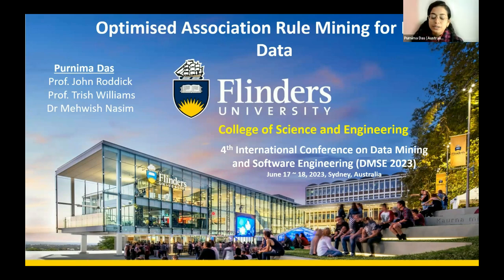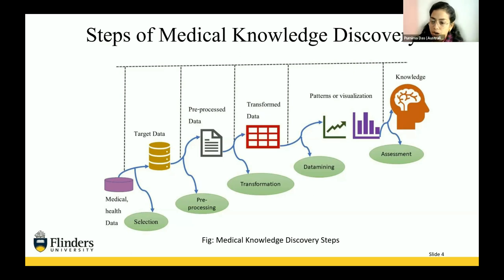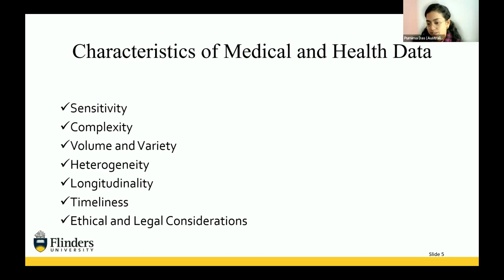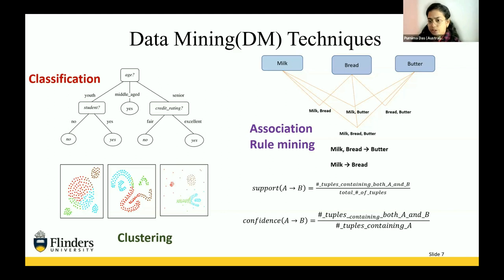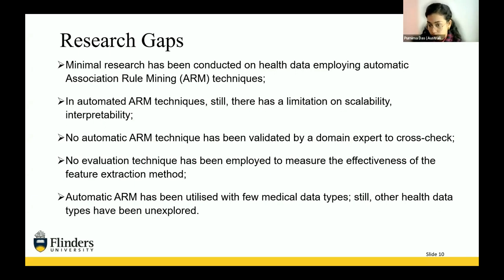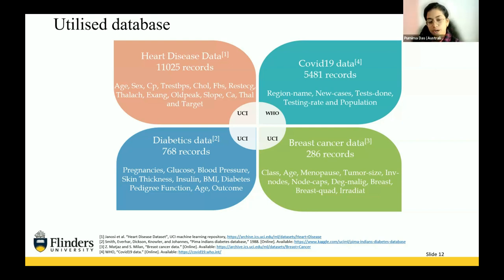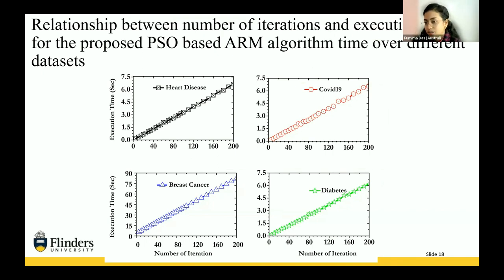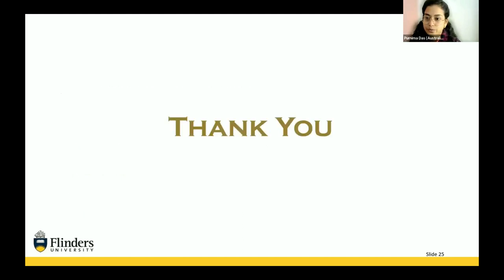Optimised Association Rule Mining for Health Data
Purnima Das 1, John F. Roddick 1, Patricia A. H. Williams 1 and Mehwish Nasim 1,2, 1 Flinders University, Australia, 2 The University of Western Australia, Australia

Abstract

Association Rule Mining (ARM) has been recognised as a valuable and easy-to-interpret data mining technique in response to the exponential growth of big data. However, research on ARM techniques has mainly focused on enhancing computational efficiency while neglecting the automatic determination of threshold values for measuring the "interestingness" of items. Selecting appropriate threshold values (such as support, confidence, etc.) significantly affects the quality of the association rule mining outcomes. This study proposes an algorithm that utilises Particle Swarm Optimization (PSO) and ARM techniques to determine optimised threshold values in the health domain automatically. The algorithm was evaluated using the UCI machine learning medical database for heart disease. Results show that the proposed algorithm is capable of generating frequent itemsets and rules in an efficient manner and can detect the optimum threshold values. This research has practical implications for the health domains, as it can extract valuable results.

Association Rule Mining; Particle Swarm Optimisation; Health Data; Heart Disease; Optimised Frequent Itemsets.